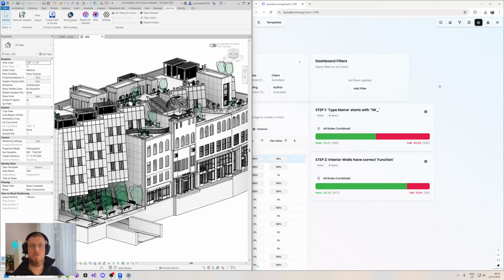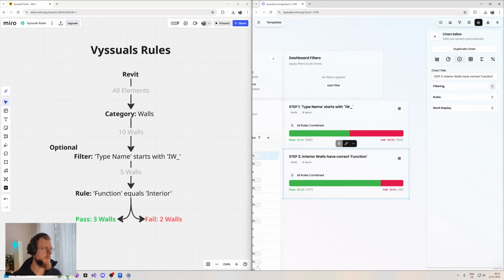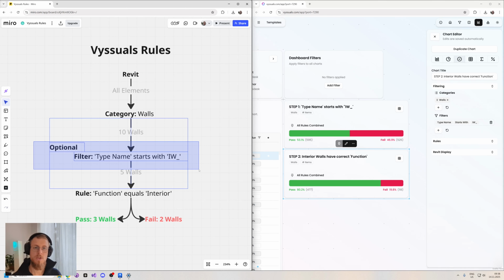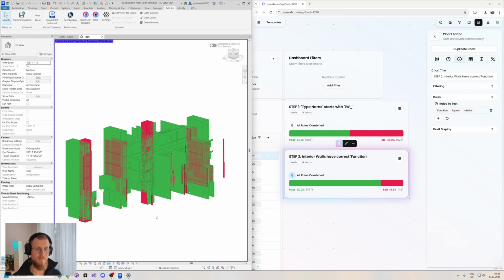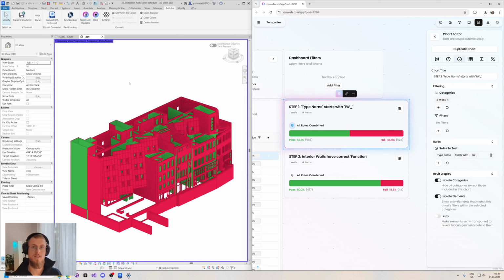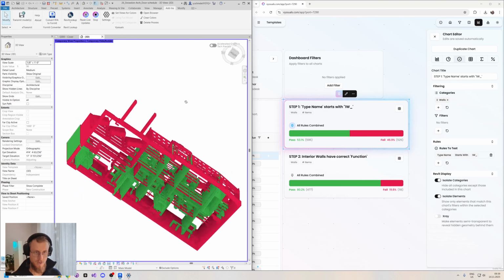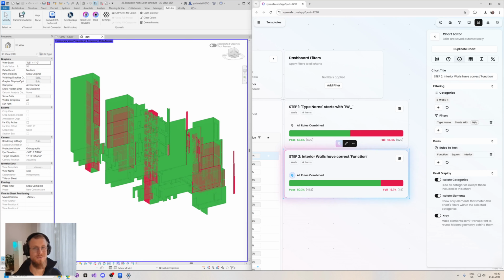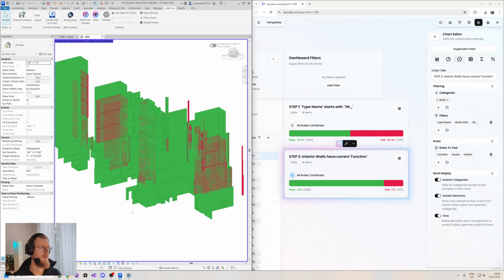Vyssuals | Revit Model Checking With Rules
This tutorial shows you how you can use the rules in to do simple but powerful checks against you modelling standards and improve data quality in real-time.